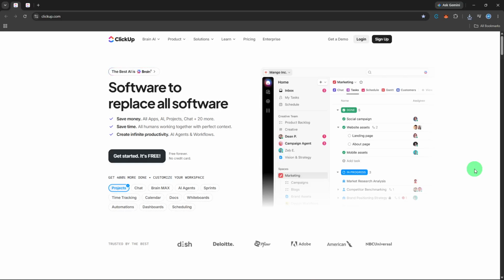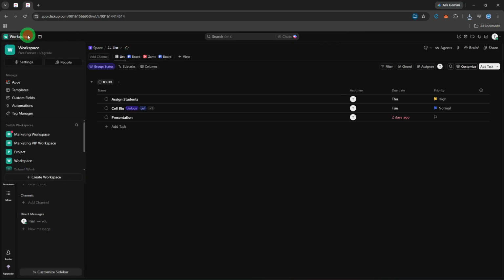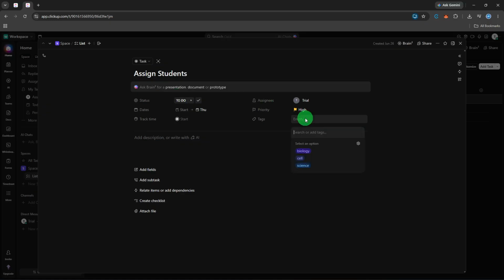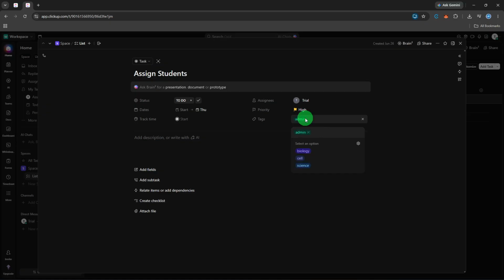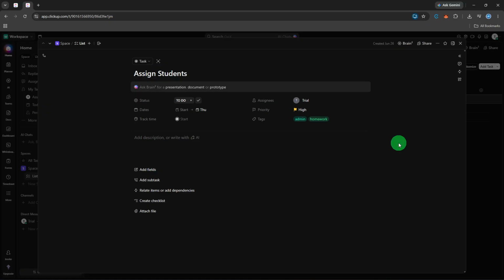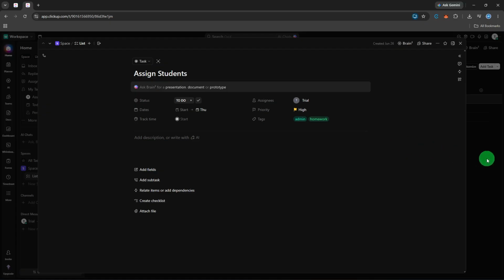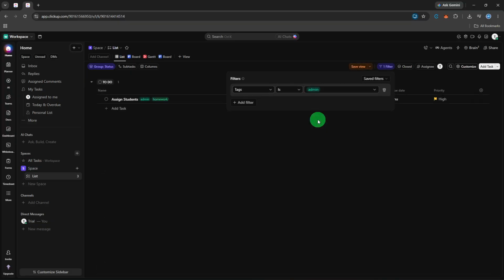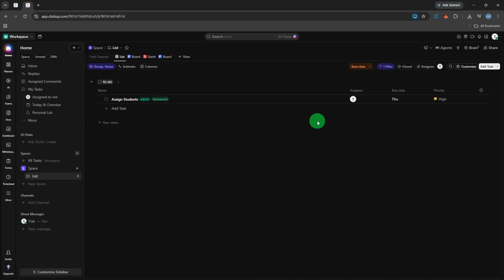Create Tags In ClickUp [Verified]